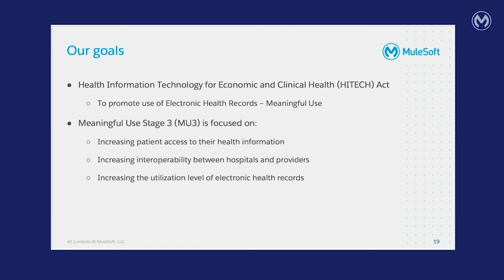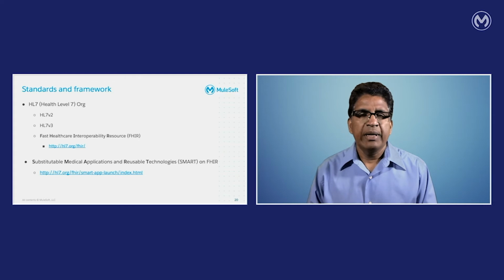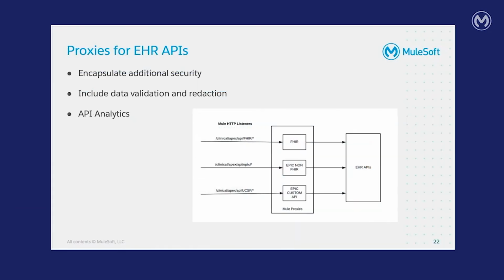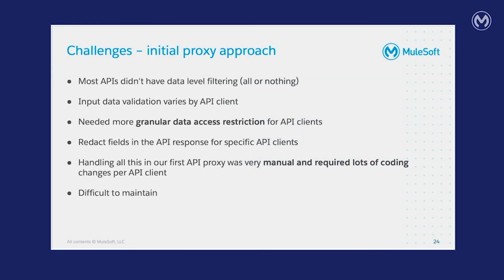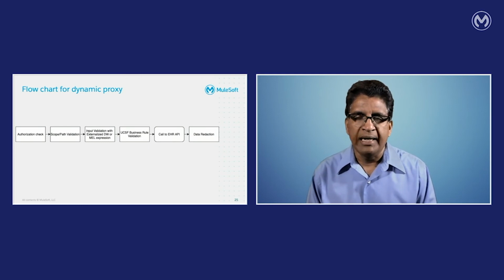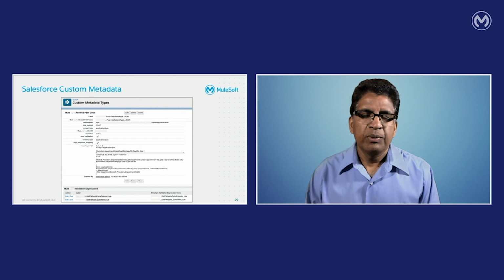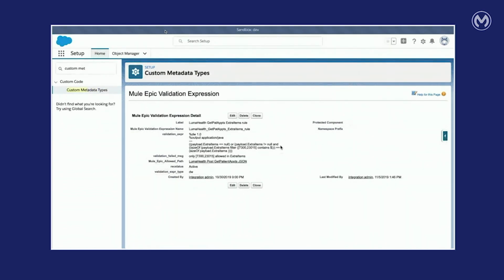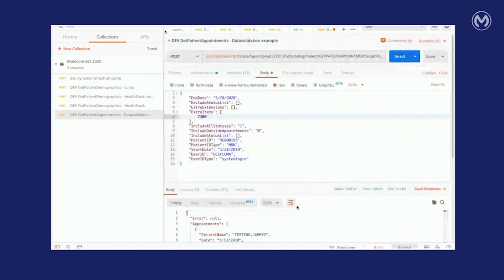Dynamic DataWeave for secure access to UCSF's EHR data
Veera Gopalakrishnan, System Integration Engineer at UCSF and MuleSoft Ambassador, shares how UCSF uses dynamic DataWeave scripts and the Salesforce platform for secure access to Electronic Health Record (EHR) data through APIs. Register for an upcoming Meetup for more technical presentations on MuleSoft.